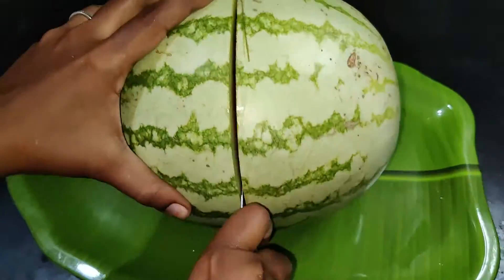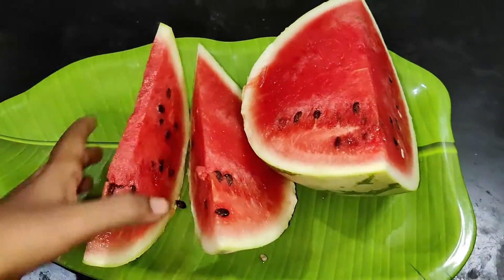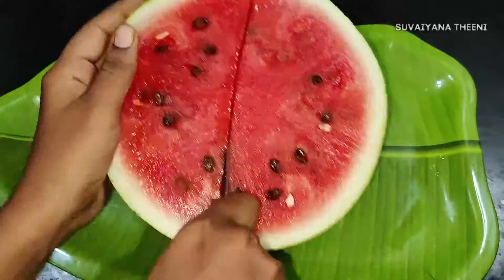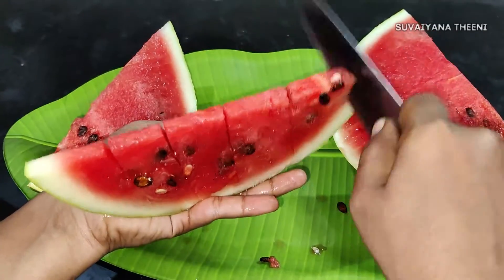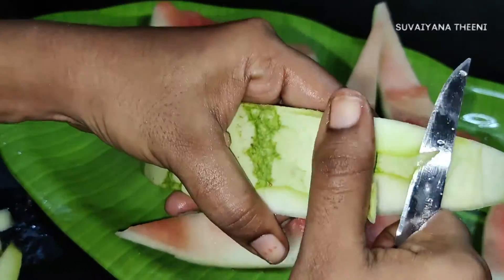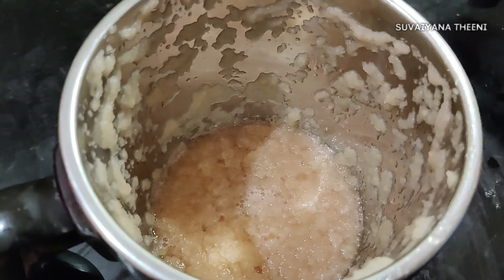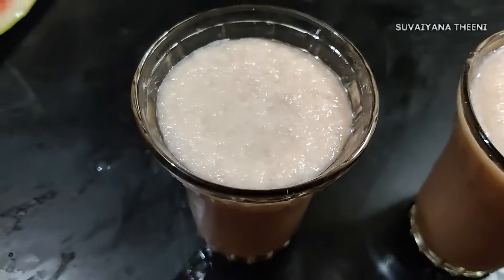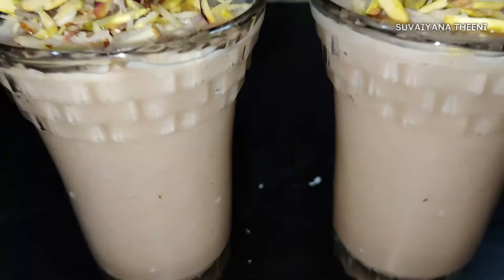இனி இதை தூக்கிப் போடதிக | WATERMELON MILKSHAKE | Healthy & Tasty Juice | Watermelon Rind Juice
இனி இதை தூக்கிப் போடதிக | WATERMELON RIND JUICE | Healthy & Tasty Juice | Watermelon Milkshake | Suvaiyana Theeni